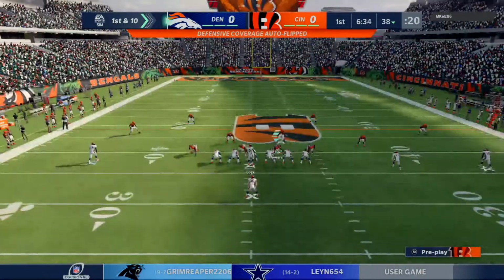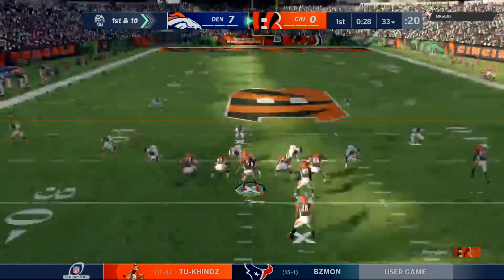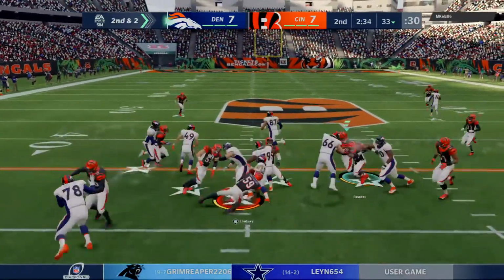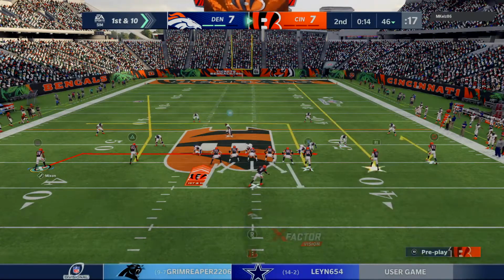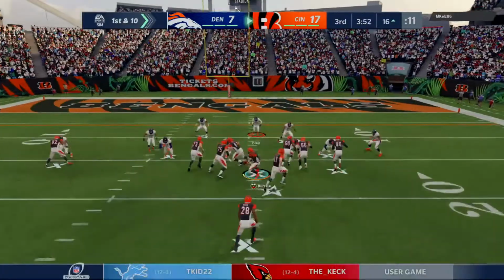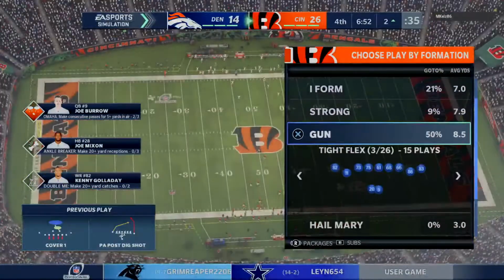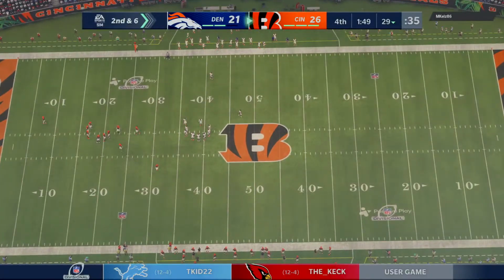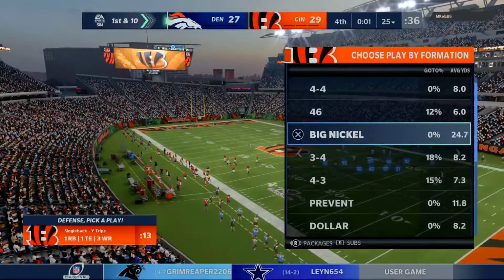PALMERJR2's Live PS4 Broadcast